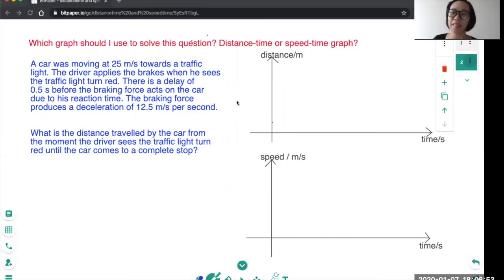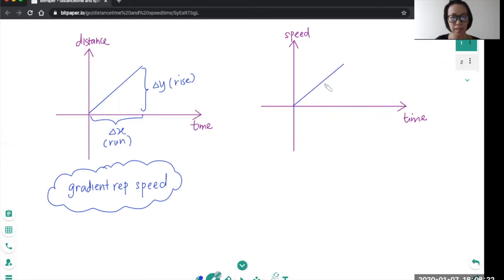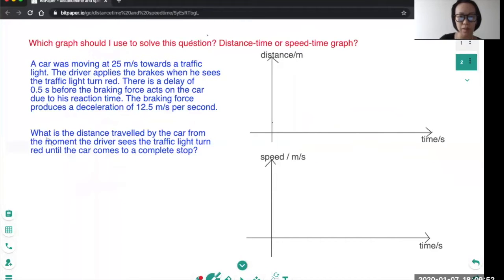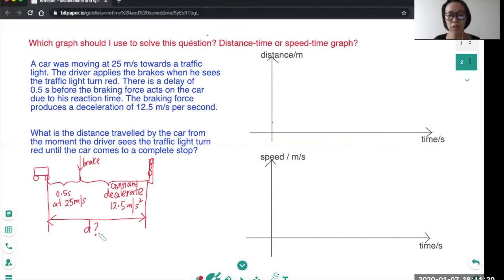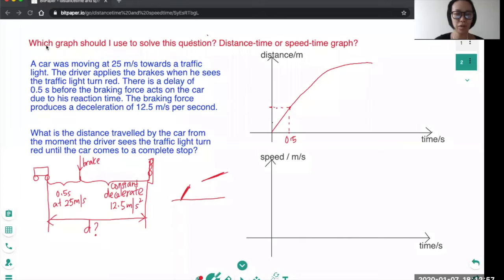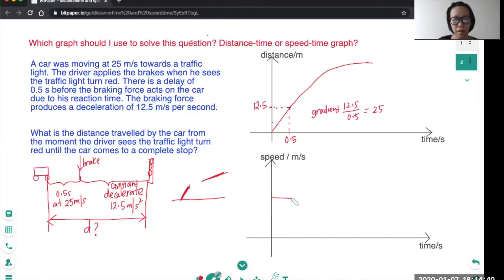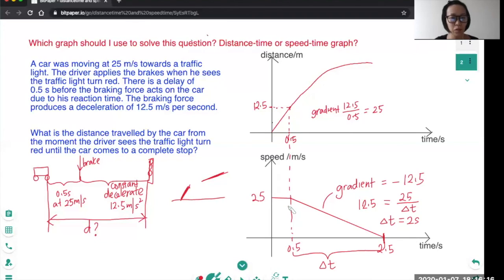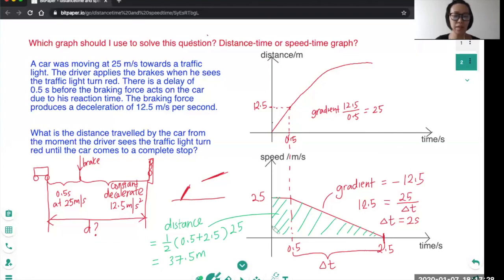Which graph should I use to solve Kinematics question? Distance-time graph or speed-time graph?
Many students stumble at kinematics question. Some students do not realize that they have to use a graph to solve the question. Here is a short video to help these students.

Let's try the question together!